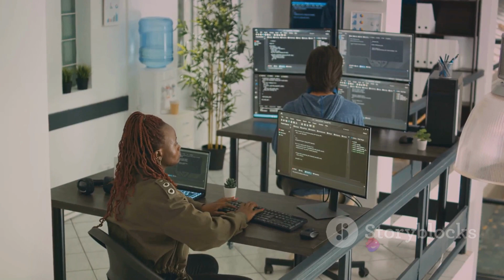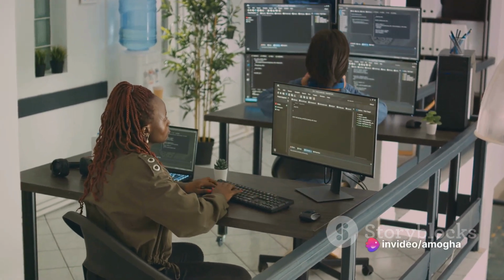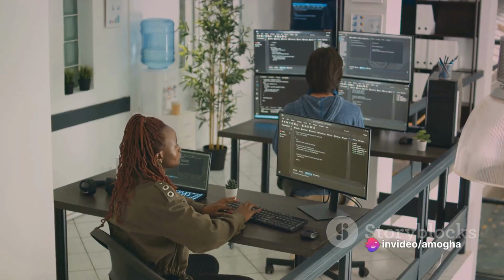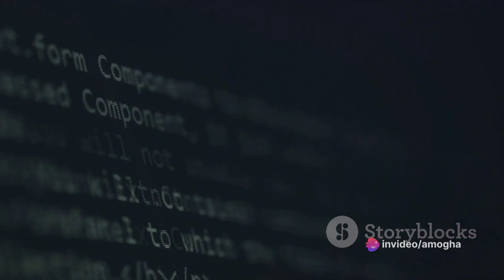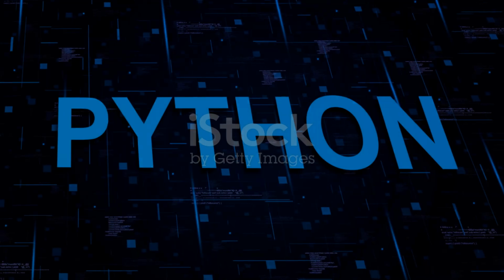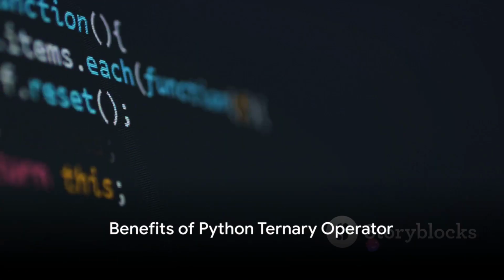Python Ternary Operator Unleashing its 2023 11 13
Ternary operators in python